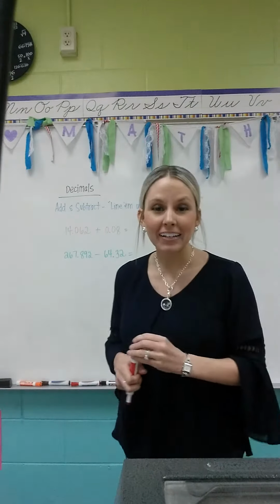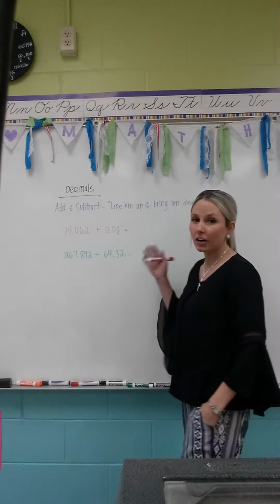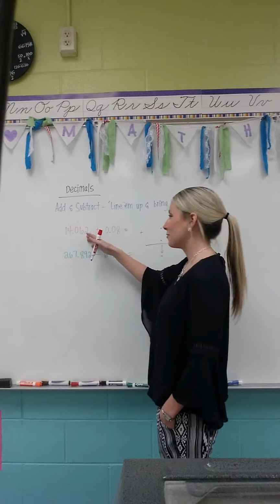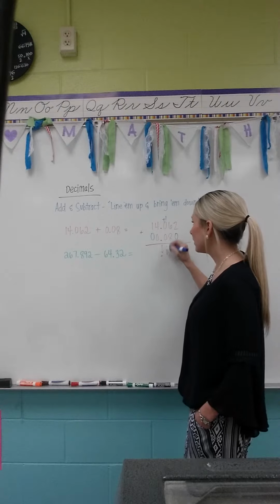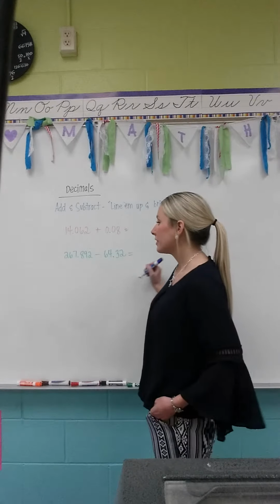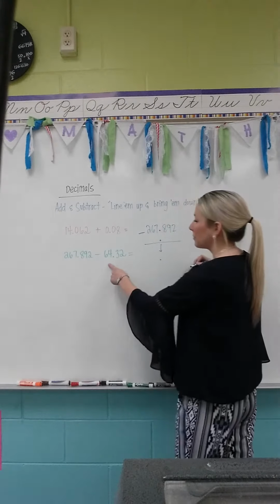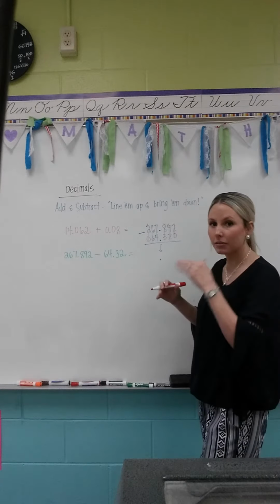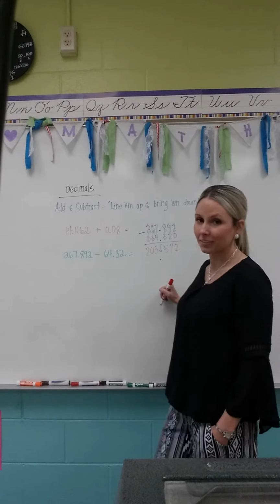Adding & Subtracting Decimals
TeachAnnisonMath
January 2015

"Line 'em up & move 'em down!"